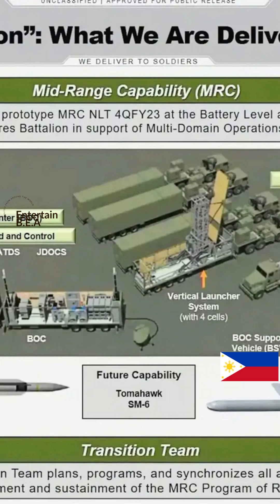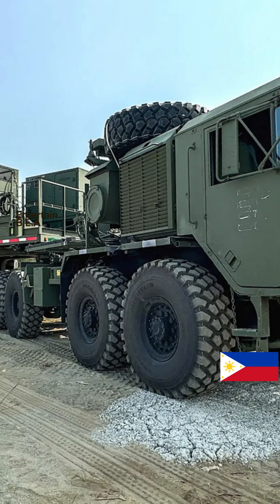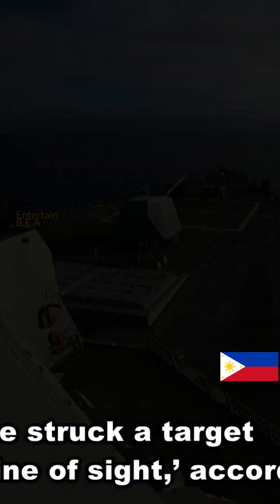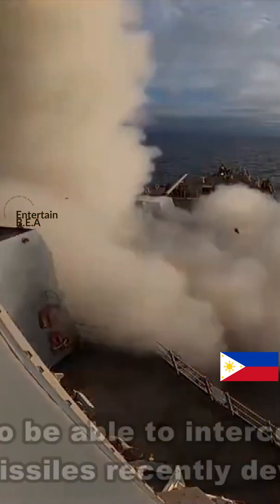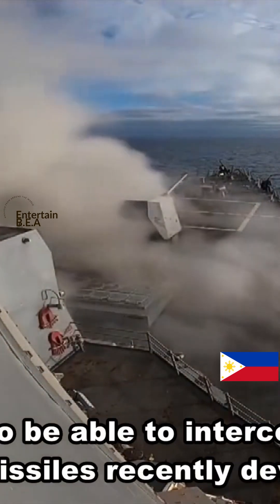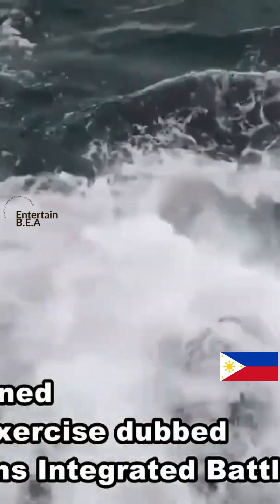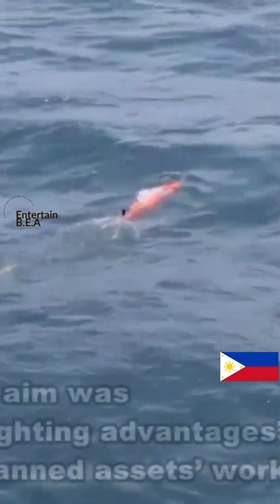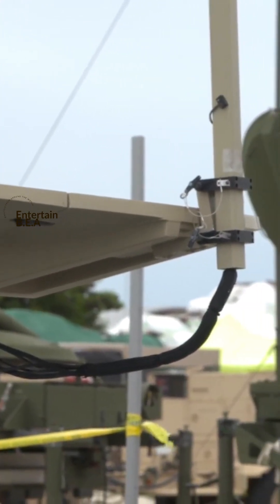Typhon Missile System: A New Era in Defense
🔥 Get ready to witness the dawn of a new era in defense! Introducing the Typhon Missile System, a game-changer in modern warfare. In this groundbreaking video, we delve deep into the heart of cutting-edge technology as we unveil the power and precision of the Typhon Missile System. From its unparalleled speed to its pinpoint accuracy, every aspect of this marvel will leave you on the edge of your seat. Join us as we explore the birth of a revolutionary defense mechanism that's set to redefine the battlefield. Don't miss out on this epic journey into the future of military strategy. 💥🚀